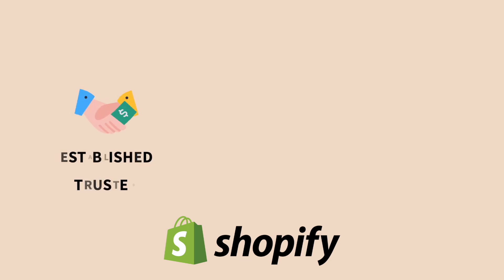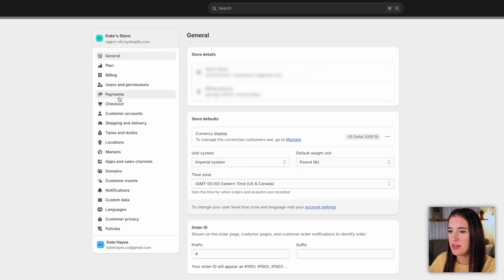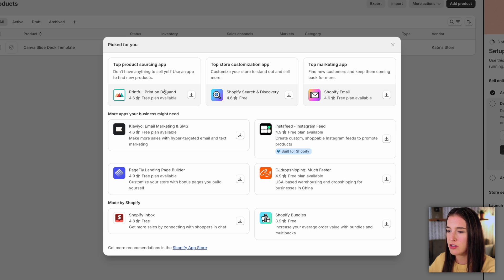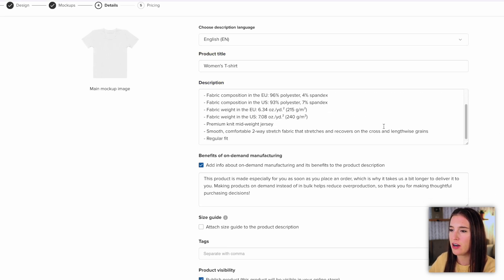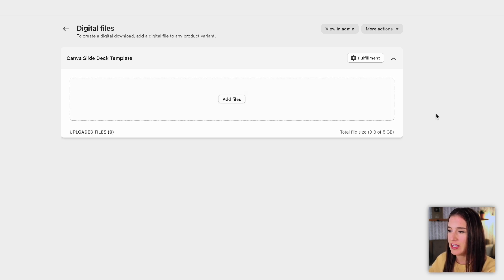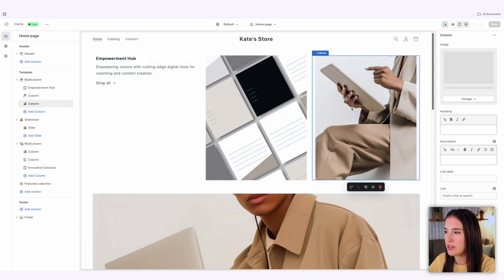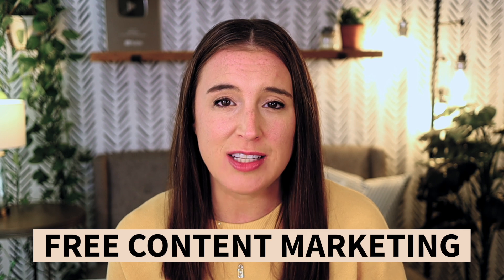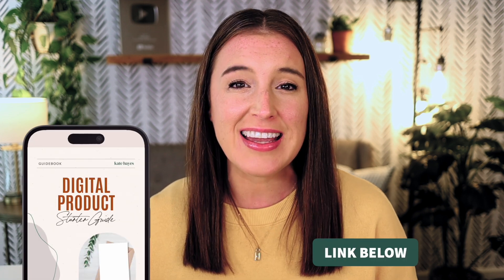Shopify Tutorial for Beginners 2025 (How to start selling on Shopify step by step) 💸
This Shopify Tutorial for Beginners is going to walk you through how to use Shopify from square one. Whether you want to focus on Shopify dropshipping, physical, print on demand, or digital products, you'll learn step by step how to create a Shopify store today. This Shopify course includes your Shopify store setup, Shopify theme customization, Shopify website design tutorial, how to add products of different types, and everything you'll need to know in a Shopify for beginners walk-through. So if you've been wondering how to sell on Shopify or how to make a Shopify store, you're in the right place.